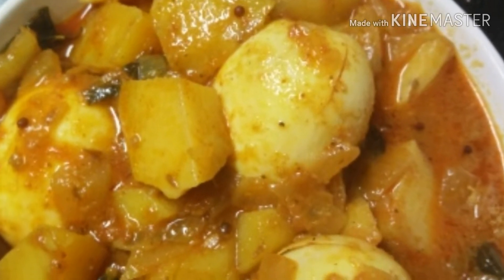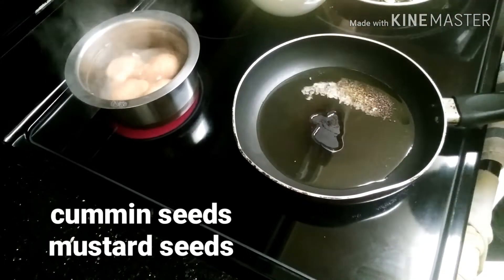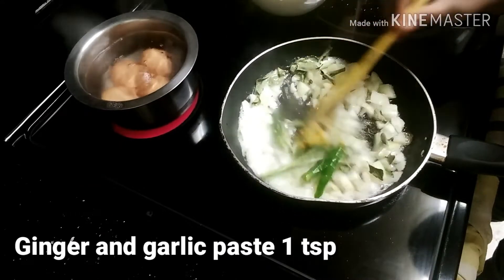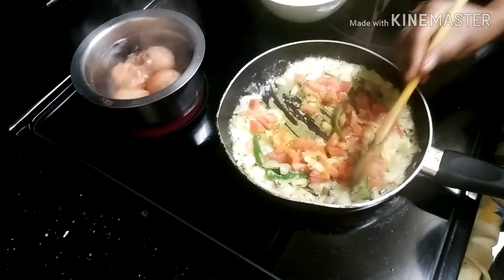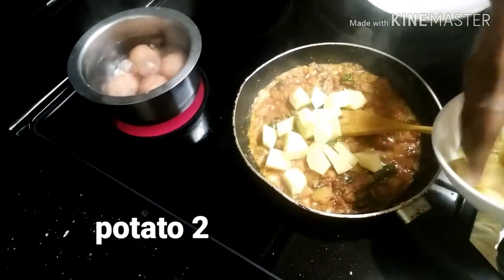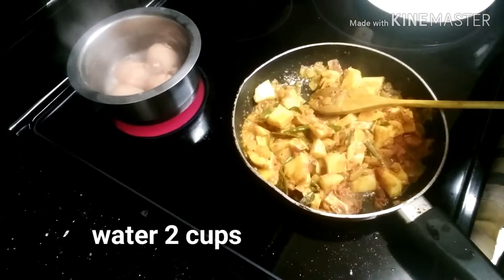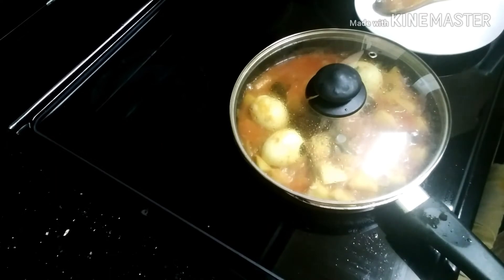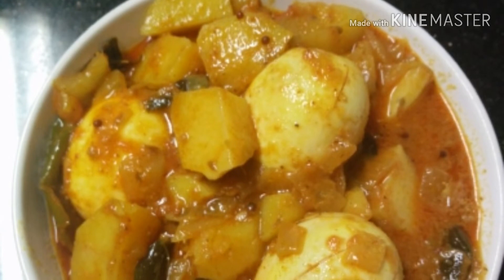Tasty Potato Egg Curry - Aloo And Egg Curry - Egg Aloo Recipe . By DD'S healthy cooking.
Easy and Tasty Recipe potato egg curry .

Potato 2
onion 1
tomato 1
curry leaves some
coconut oil 1 tbs
turmeric powder 1
eggs 4